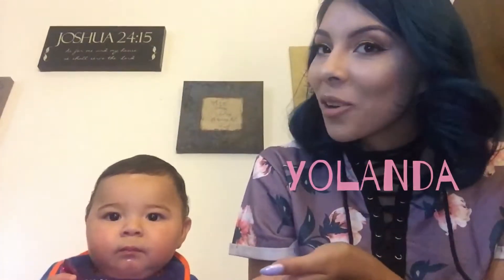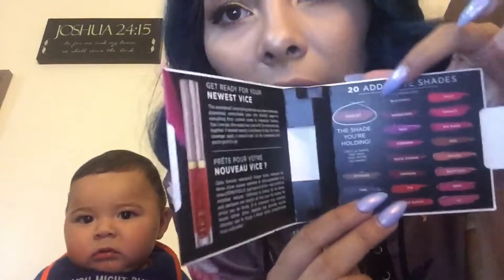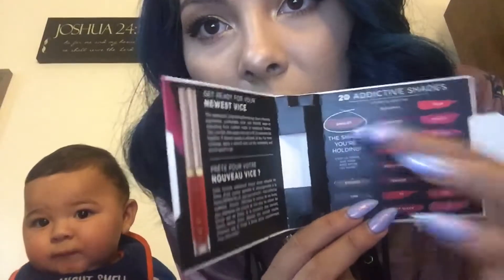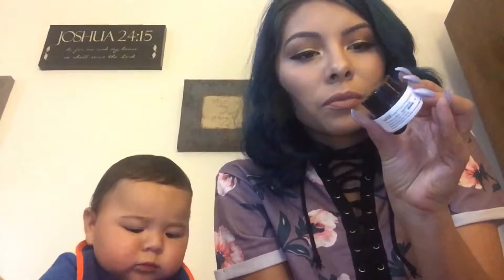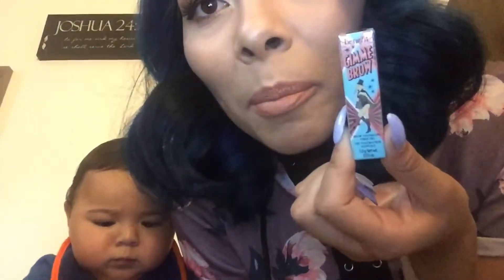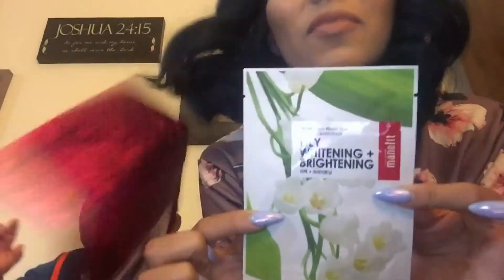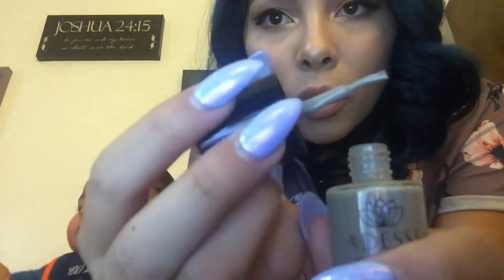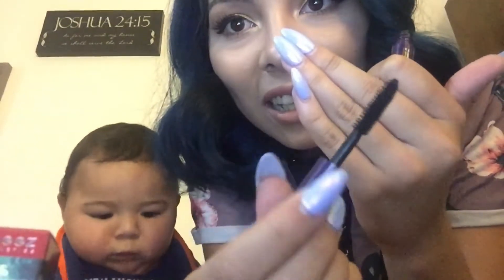Septembers Sephora PLAY & Ipsy unboxing with Manolo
Hi guys!!! This is an unboxing of this months sephora play and ipsy bags! Let me know what you think of this months products.